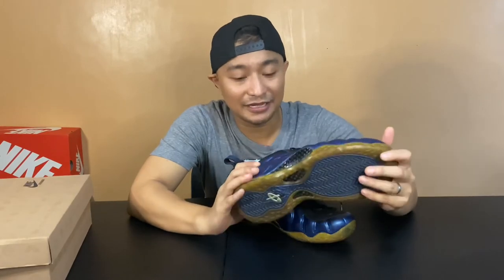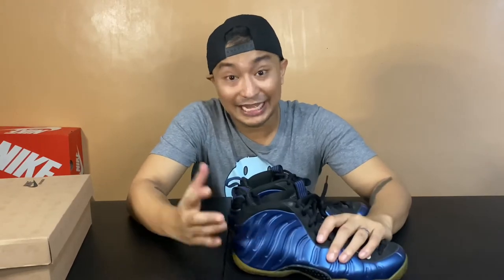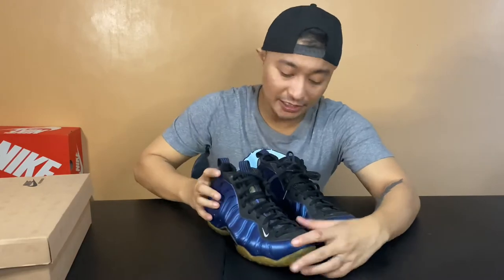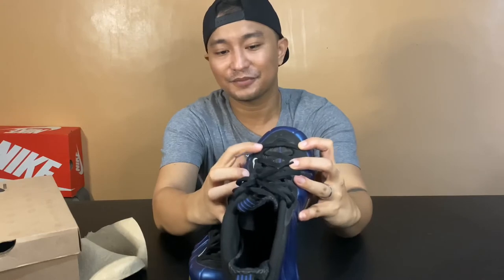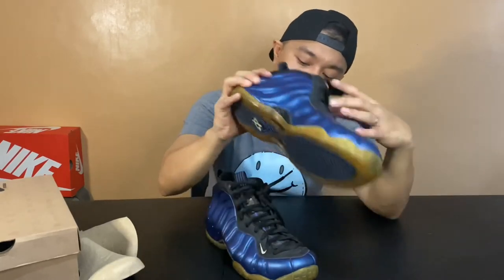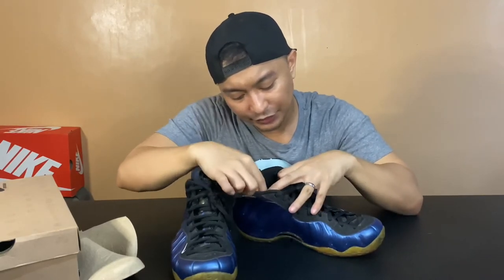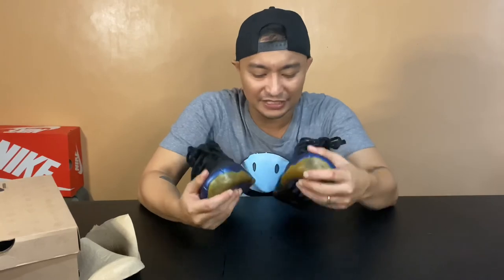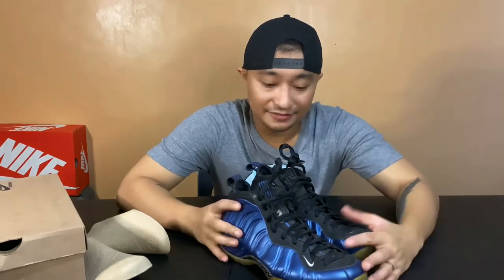NIKE AIR FOAMPOSITE DARK ROYAL (2010)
Nike retroed one of the most recognizable basketball sneakers of all time — Nike Air Foamposite One